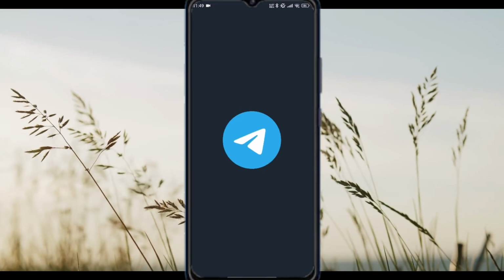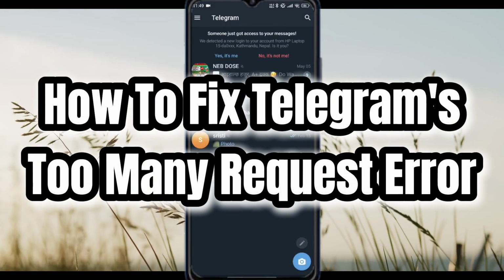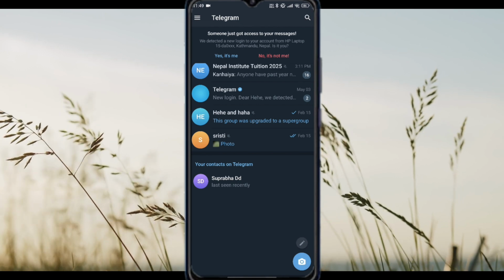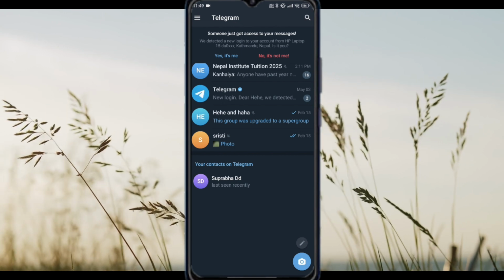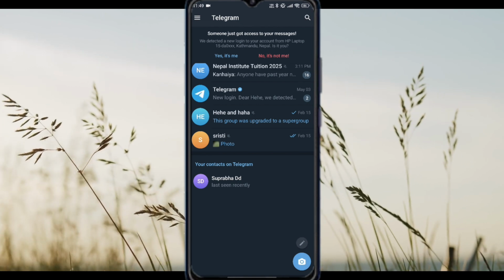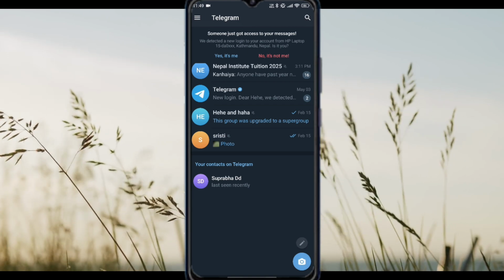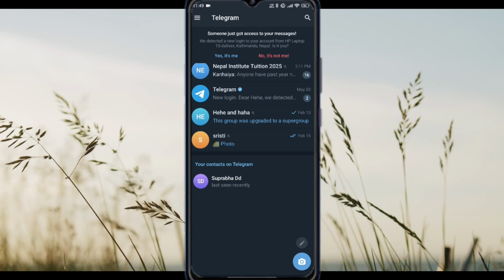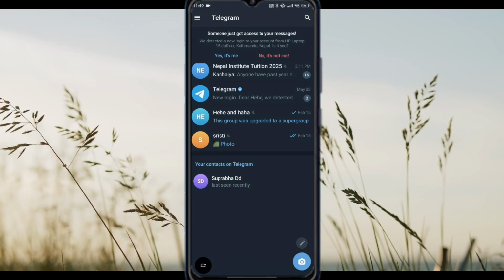How to Fix Telegram's "Too Many Requests" Issue 2025?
The "Too Many Requests" error on Telegram appears when a user sends actions too frequently, triggering Telegram’s rate-limiting system. This error can prevent sending messages, joining groups, or performing other common actions for a temporary period.

It's Telegram’s way of protecting its servers and users from spam or bot-like behavior. Understanding the reason behind this rate limit can help avoid future interruptions and maintain normal app functionality.